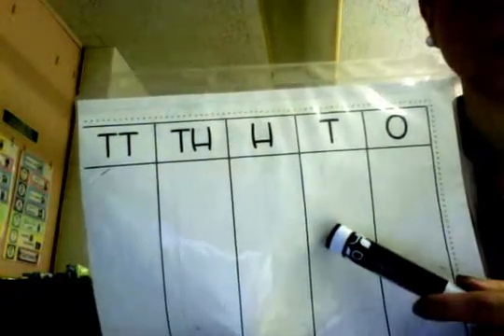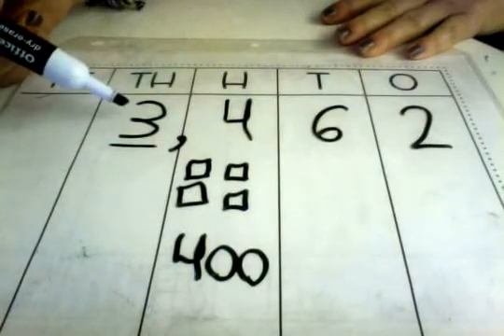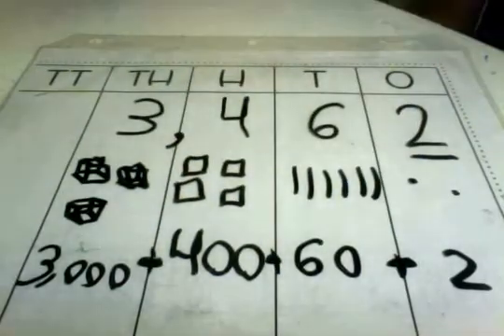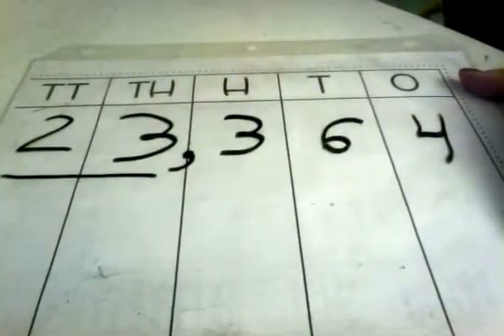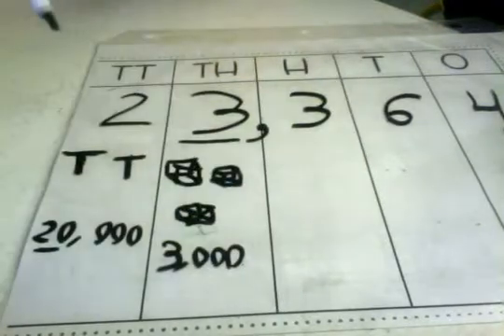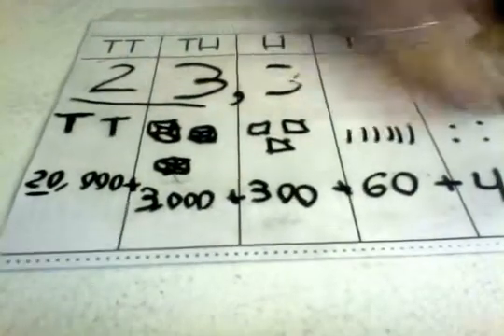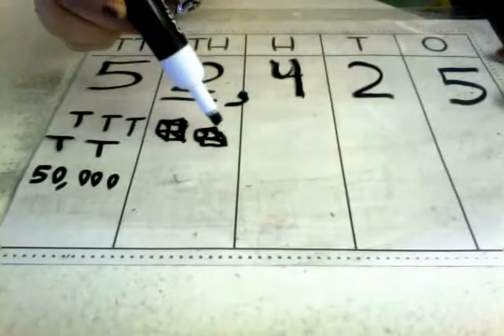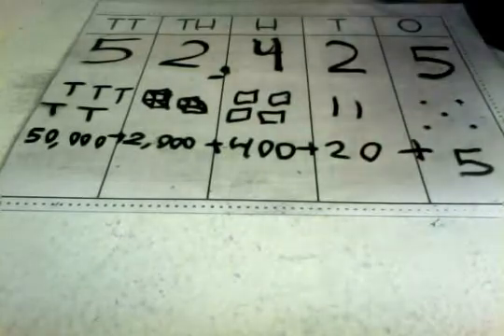Value of a digit to Ten-Thousand